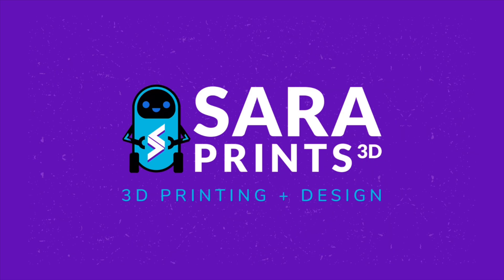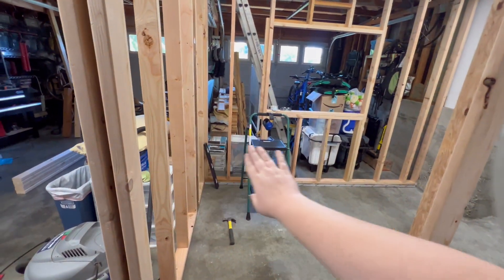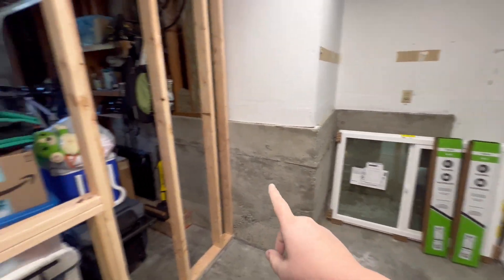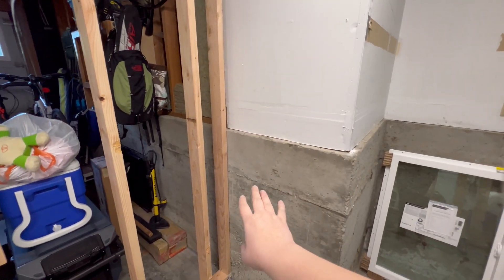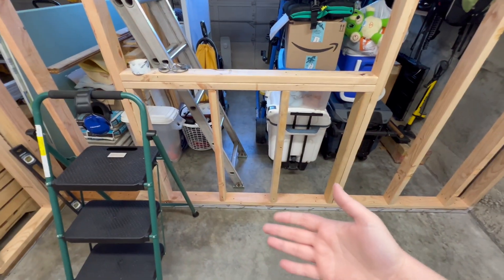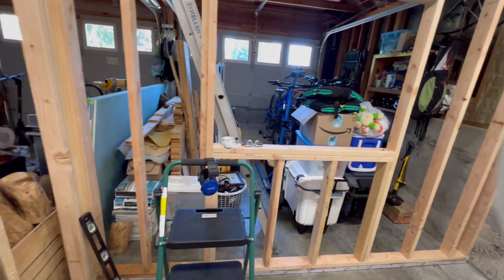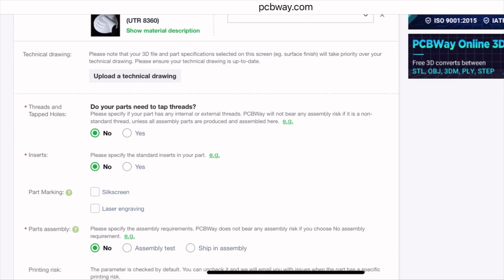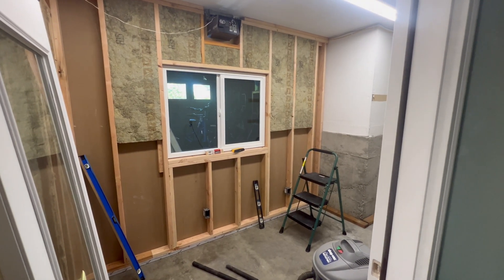Building a New 3D Printing Lab in My Garage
3D Printing Lab
🔨We are under construction 🚧 I’m getting a new 3D printing lab! There will be space for all my printers, filament, storage, shipping materials, and tools.

PCBWay offers high-quality PCB manufacturing and assembly services, specializing in custom PCB prototypes, small-batch production, and full-scale manufacturing. They also provide comprehensive services including CNC machining, 3D printing, and injection molding, catering to diverse project needs.

* Track: Slow Motion (Instrumental)
* Provided by: Videoleap